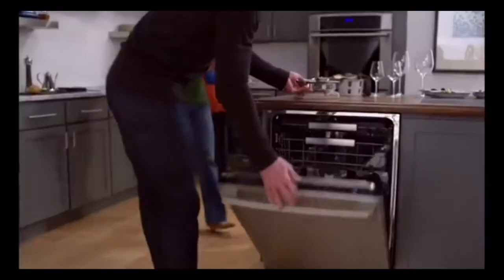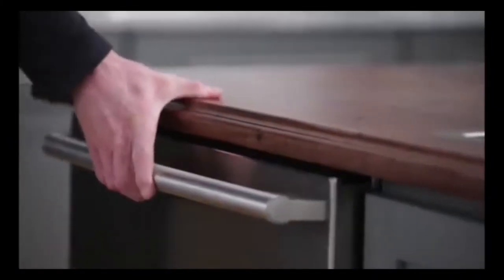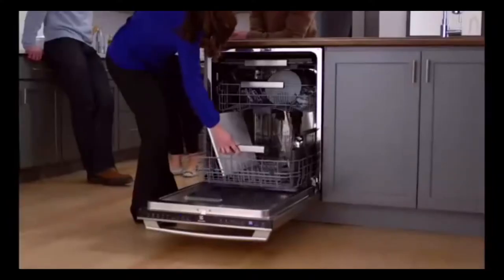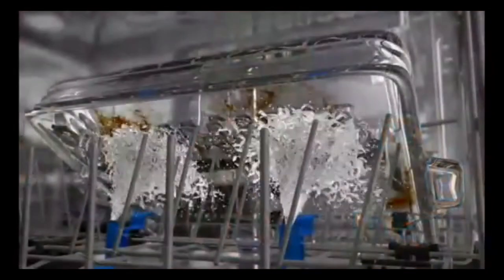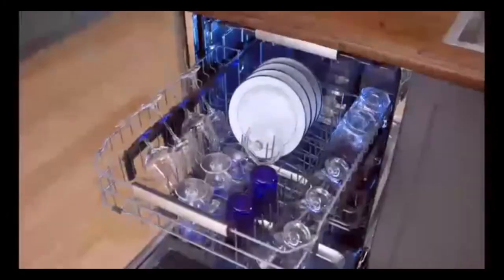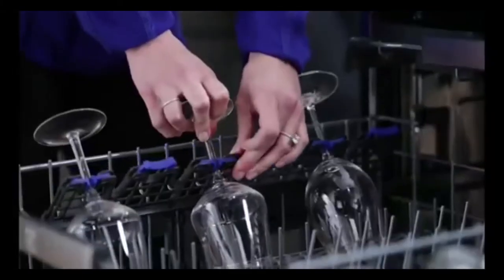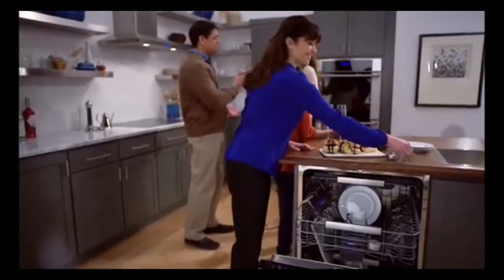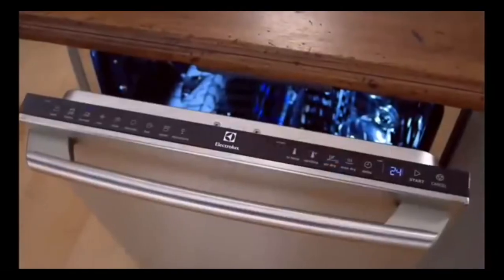Electrolux Built-In Dishwasher with IQ-Touch | Electrolux Appliances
The Electrolux Built-In Dishwasher with IQ-Touch™ will get your dishes clean quickly, quietly and with 30-minute fast wash cycle allows you to clean before the next course is served.

The Electrolux Built-In Dishwasher features:
- IQ-Touch™ controls
- Third level rack for utensils
- SatelliteSpray™ Arm that gives you 400 percent more water coverage
- 30-minute fast wash cycle
- Luxury-Quiet™ + Clean Light technology
- A flexible utensil basket
- Stemware grips

EI24ID30QB | EI24ID30QS | EI24ID30QW | EI24ID50QS | EIDW1805KS | EW24ID70QT | EW24ID80QS

UNIVERSAL APPLIANCE AND KITCHEN CENTER | HOME APPLIANCES | KITCHEN APPLIANCES | APPLIANCES | PLUMBING | PLUMBING FIXTURES | CALABASAS | STUDIO CITY